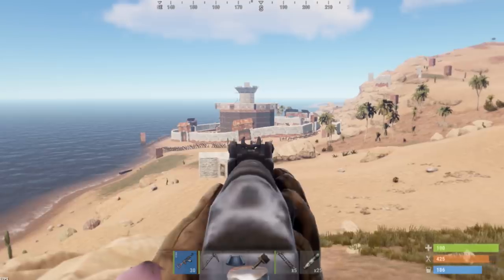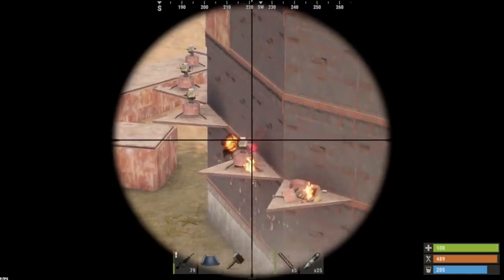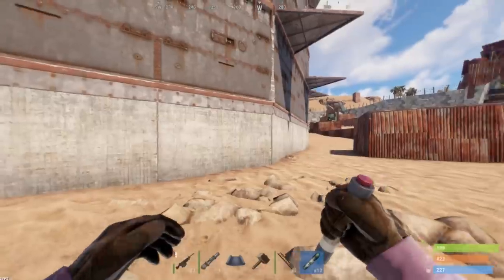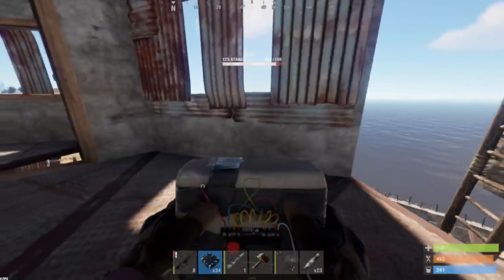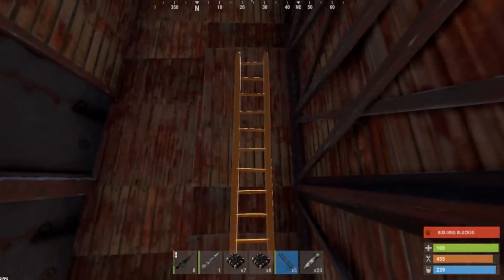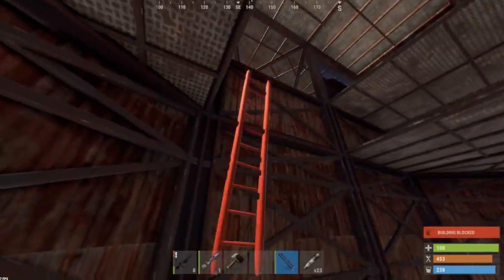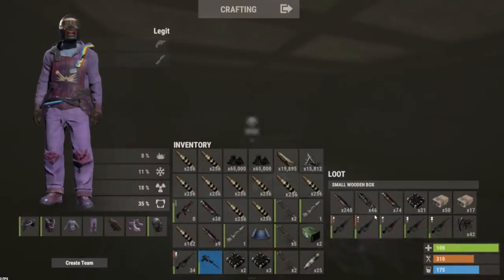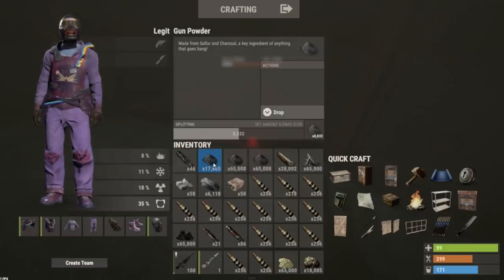I SOLO RAIDED the BIGGEST BASE in RUST and got enough LOOT for 10 WIPES!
Use code: "196meds" on rustchance.com or click

I raided the BIGGEST base in RUST. I got SO LUCKY finding LOOT for DAYS.

1st Song: PLUTO
2nd Song: 500K
3rd Song: CONQUER
4th Song: CRISIS
5th Song: GOGGLES